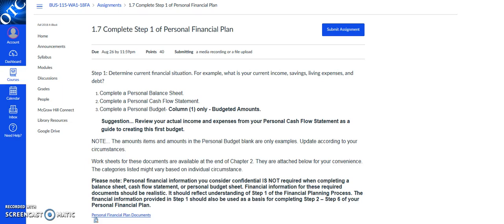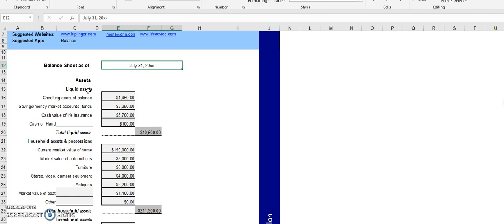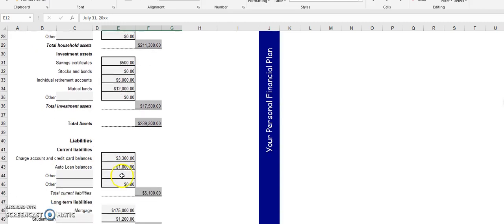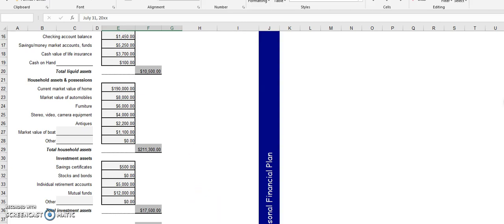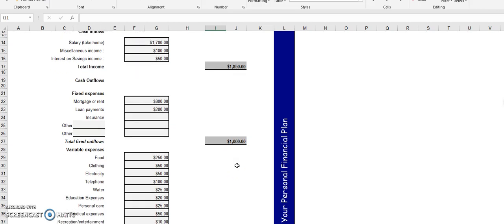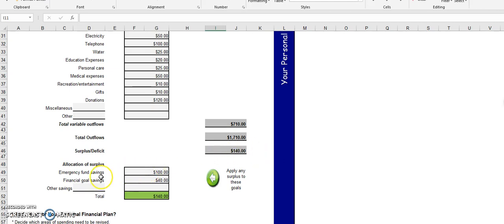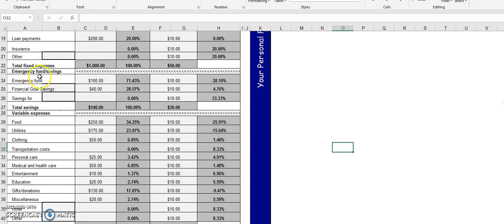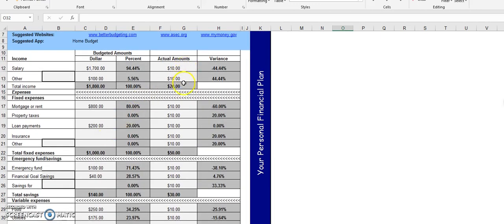BUS 115 PFP Step 1 Example